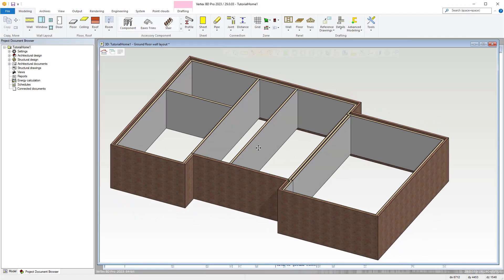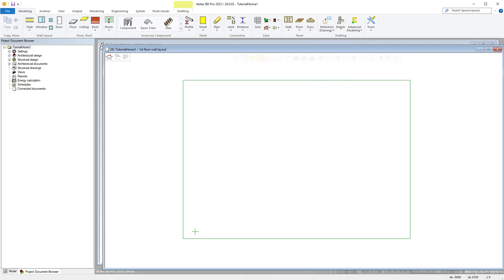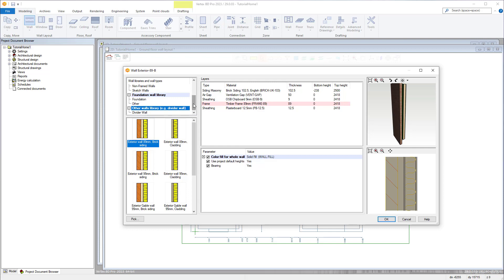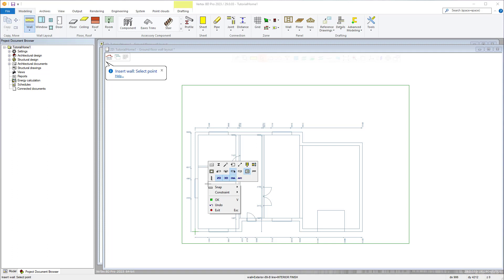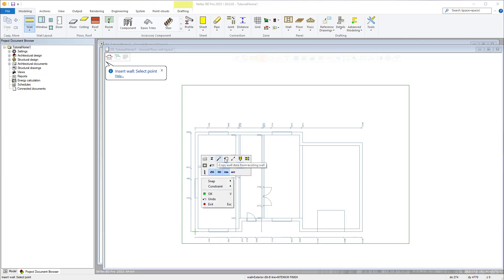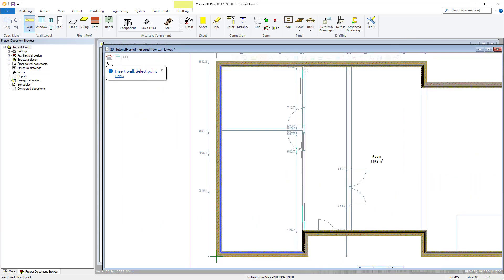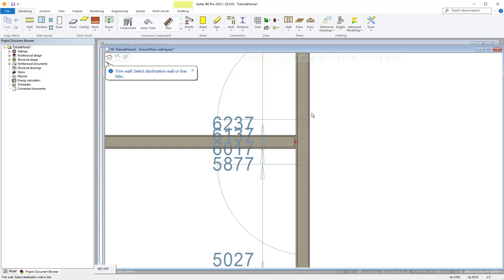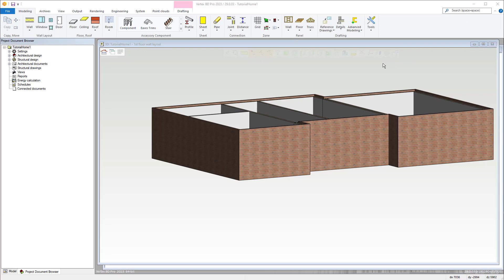Vertex BD Wood 2023 - Tracing And Drawing Walls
In this video we take a look at how to trace and model wall's within vertex bd wood 2023. and see helpful videos, how-to articles and much more